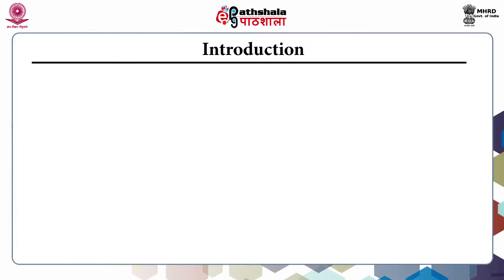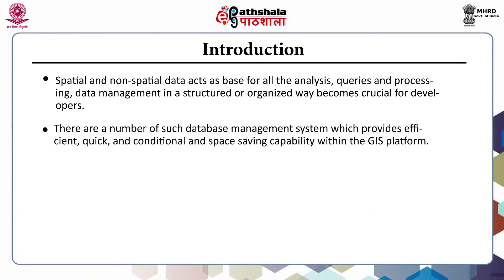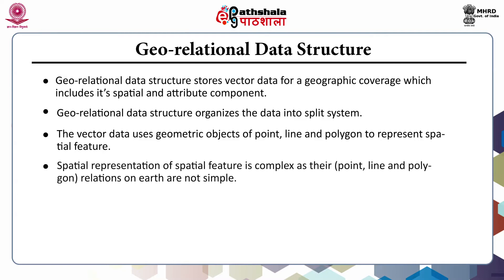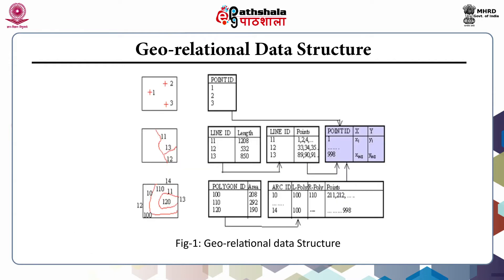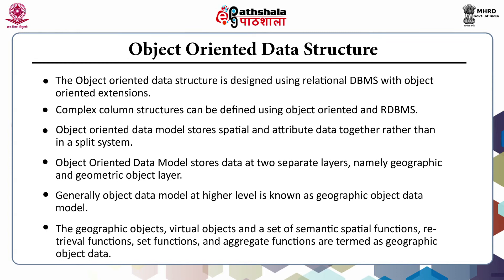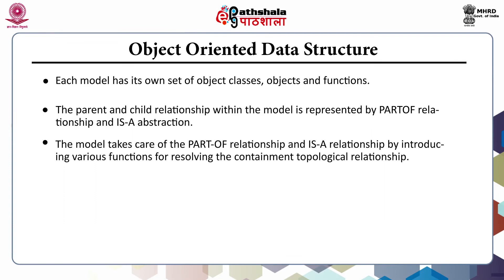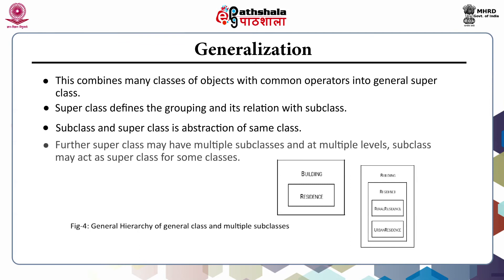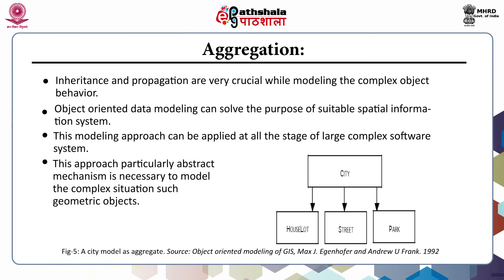M-23. Geo-relational and object oriented data structure